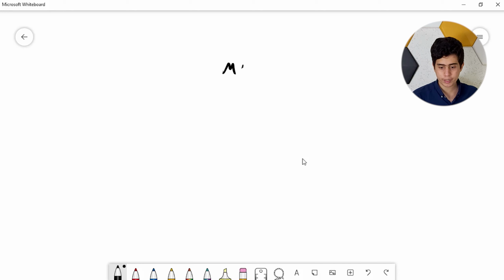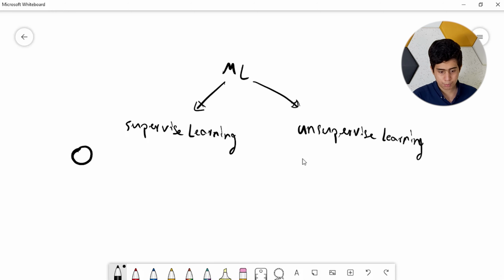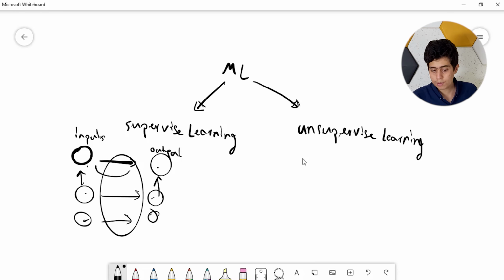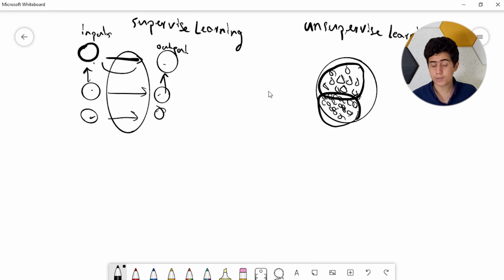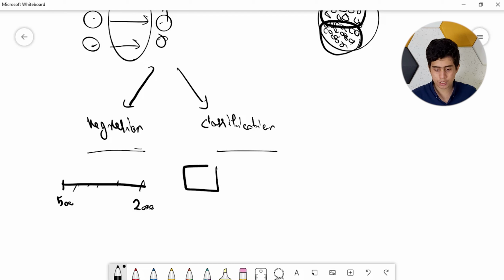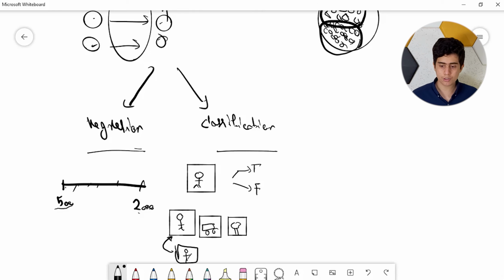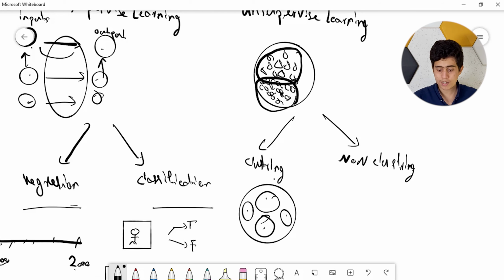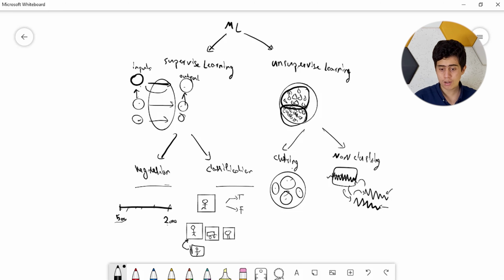Machine Learning course (prt1): Different types of Machine Learning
Learn Machine Learning in a simple way with me. This video is the first part of the course. This video is about different types of machine learning. we learn about supervised and unsupervised learning. It is one of the best courses to learn machine learning for beginners.